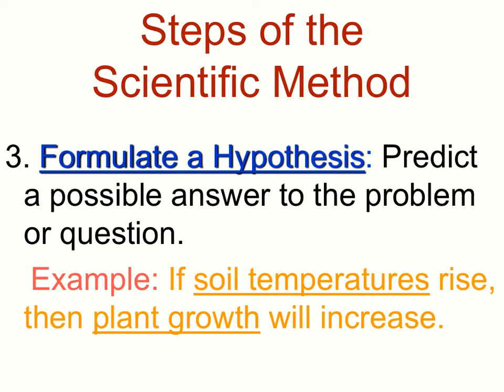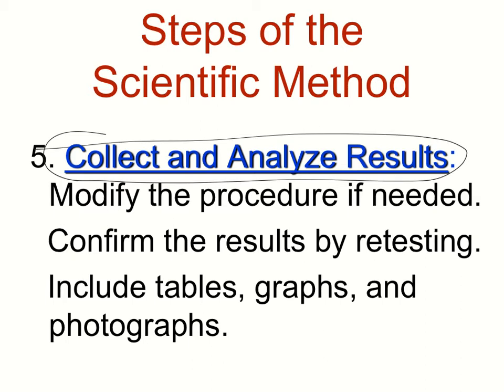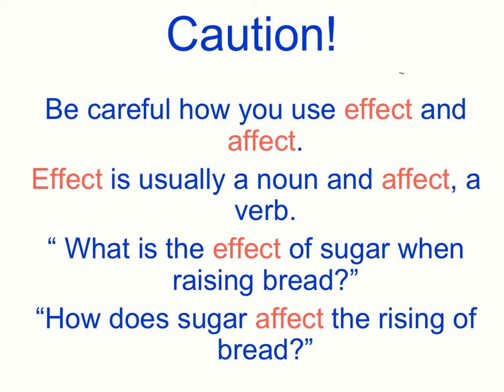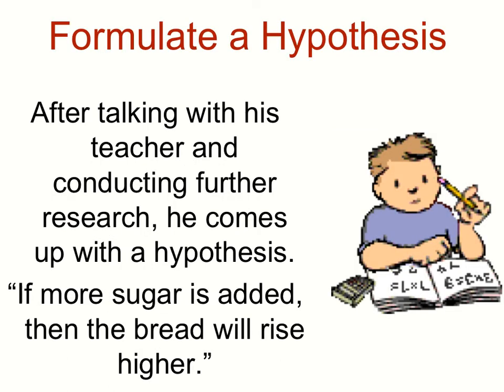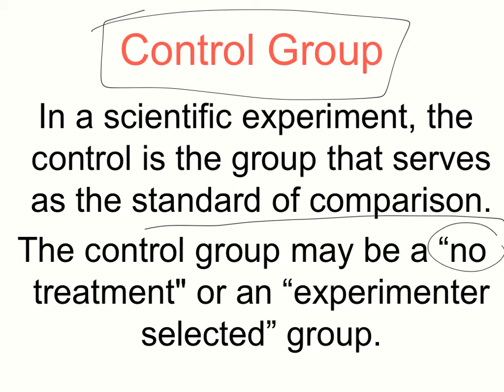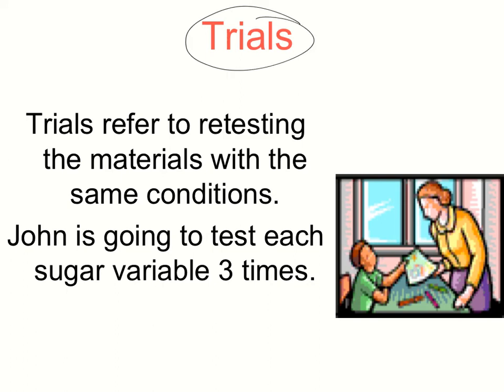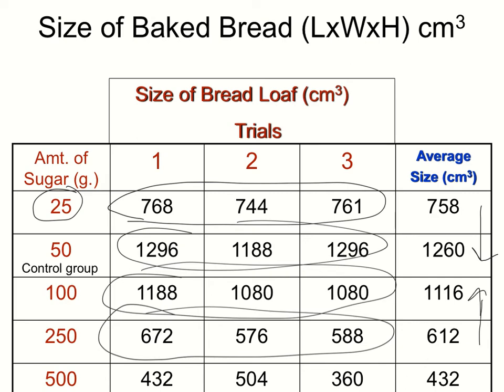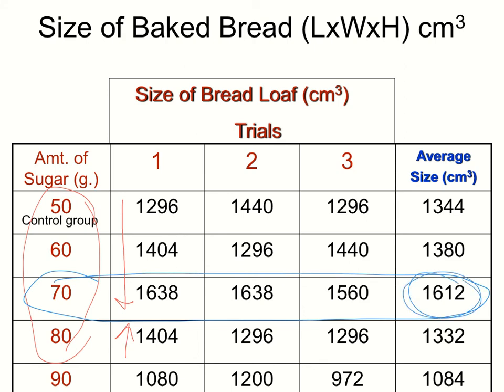JayPhysics - Scientific Method Recap